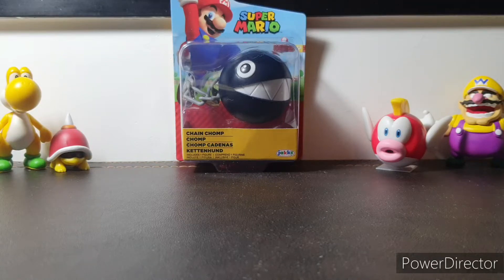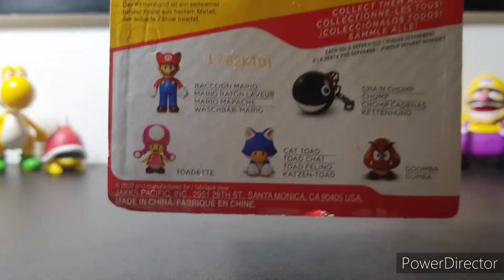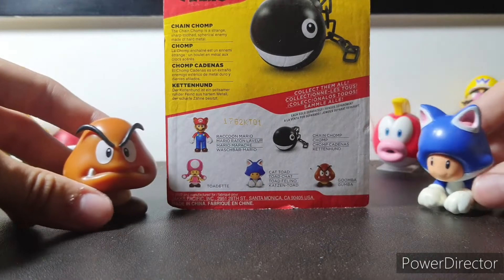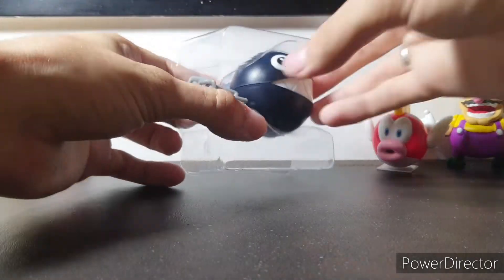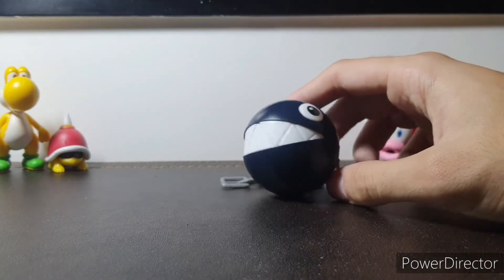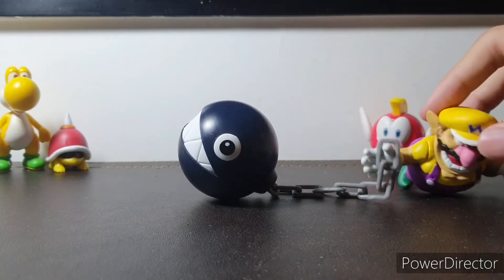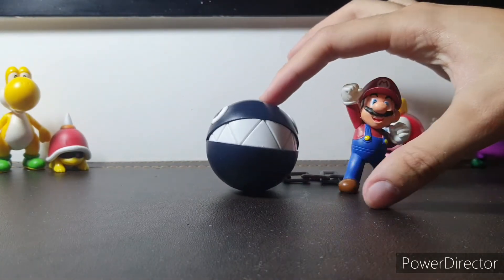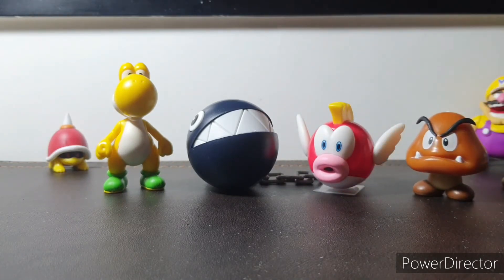Super Mario Chain Chomp 2.5" figure review!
Hey! This is the new Super Mario Bros Chain Chomp figure from Jakks Pacific, it belongs to their 2.5 inch articulated action figure line! Hope to see him in the New Super Maril Movie, since this character is incredibly amazing!